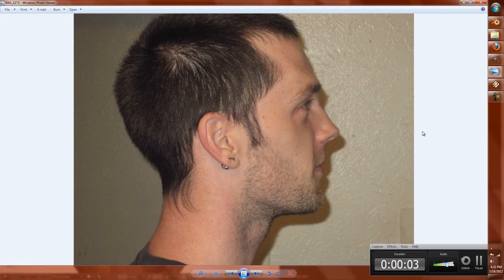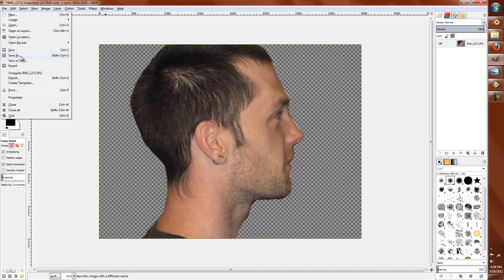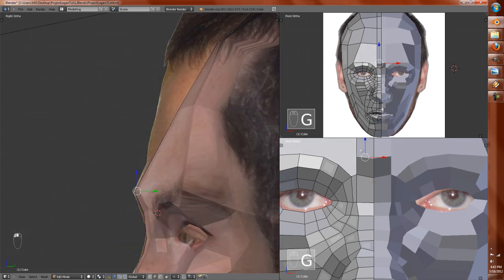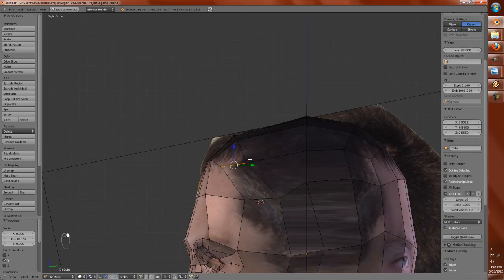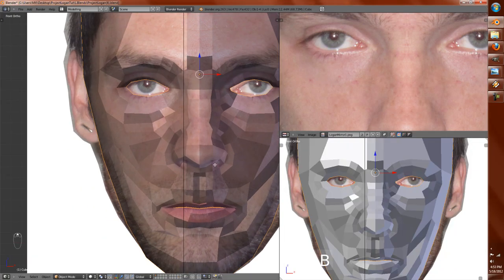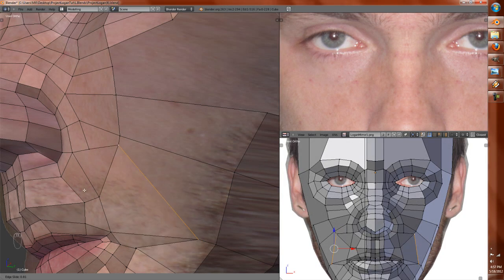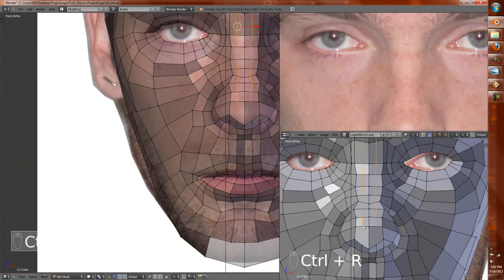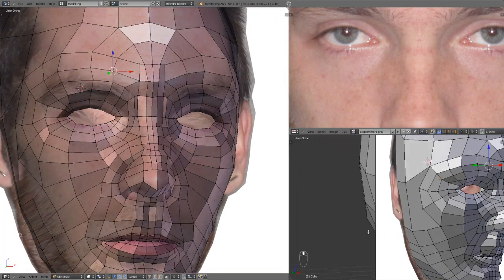Blender 2.63: Project Logan (Part 2)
Continuing on this model.